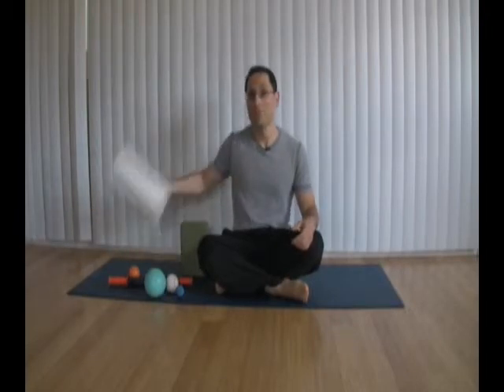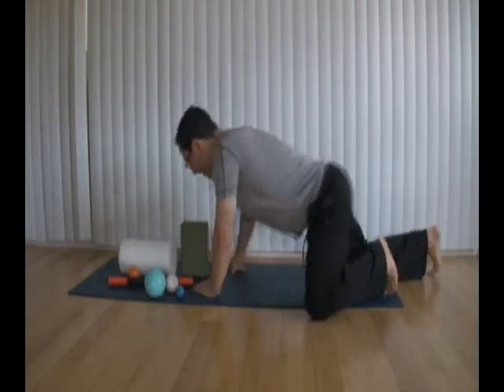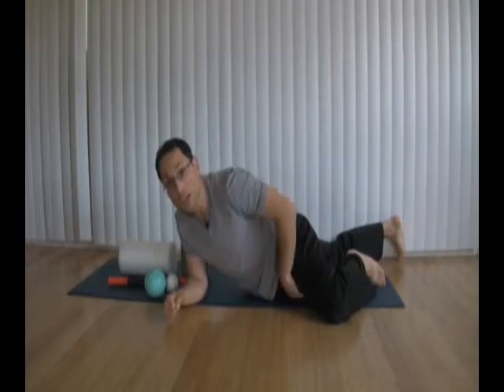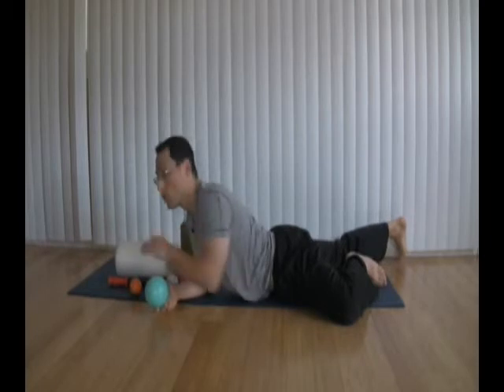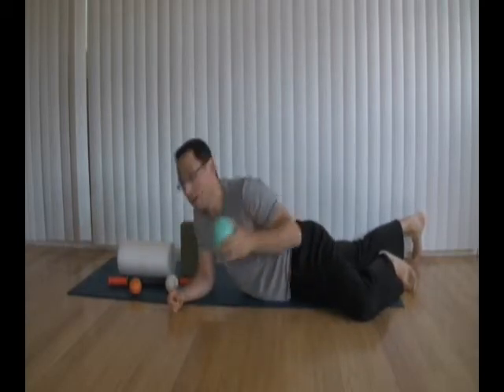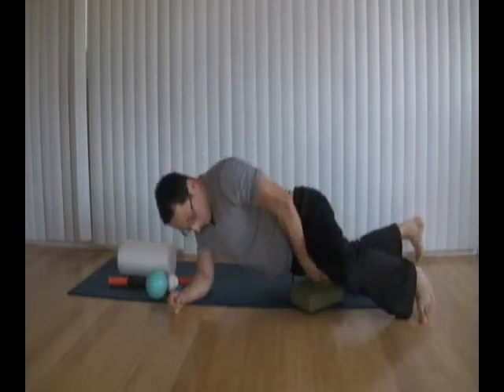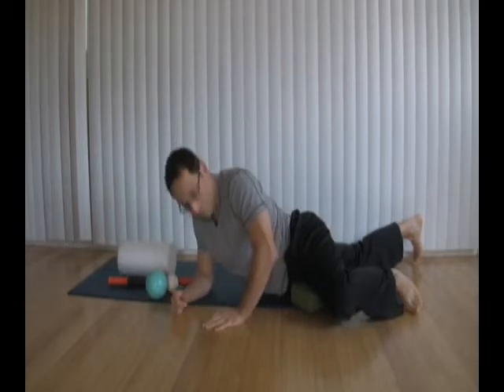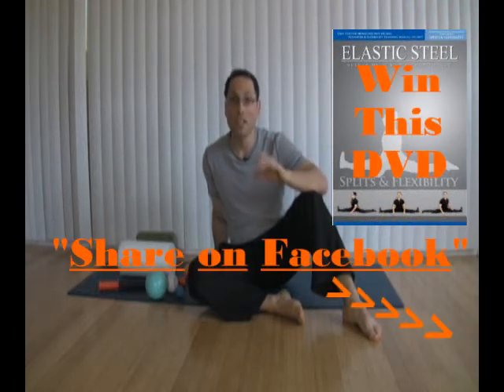Martial Arts Kicking Splits and Flexibility Through Relase How To Get To Adductors